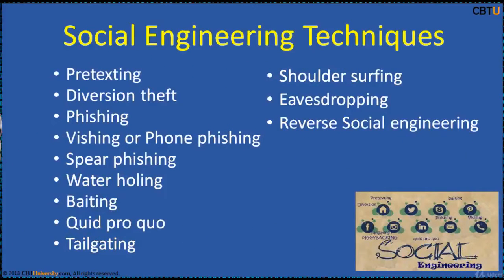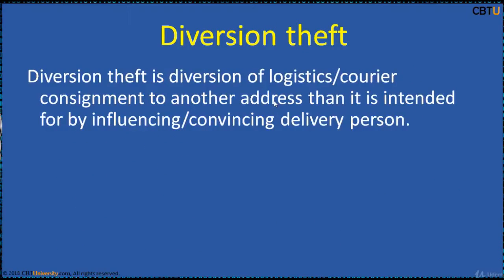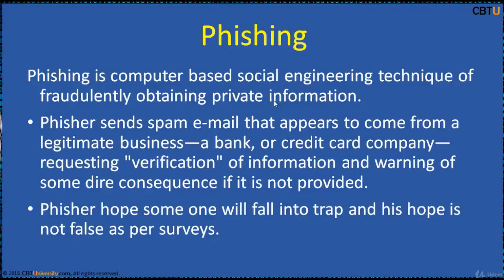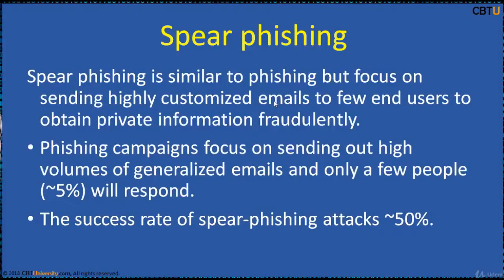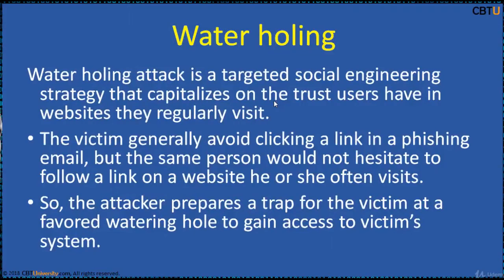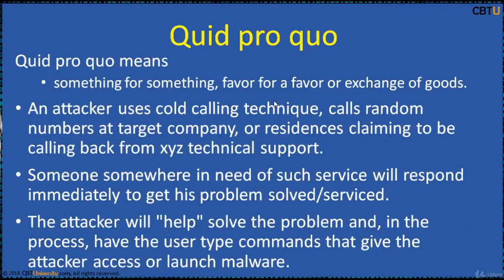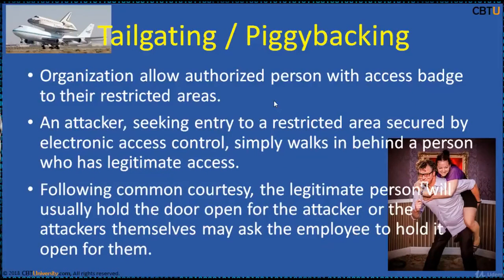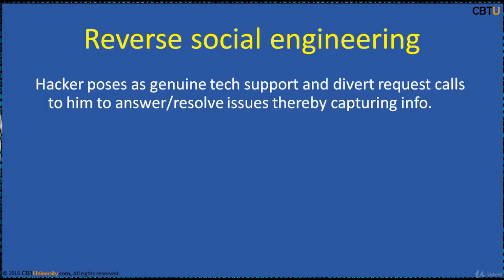CEH9-2 Social Engineering Techniques